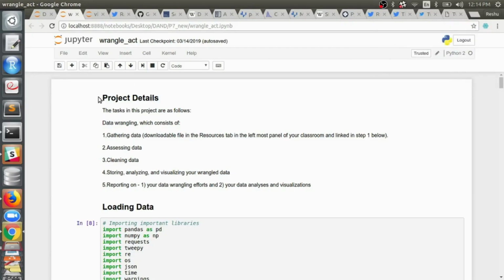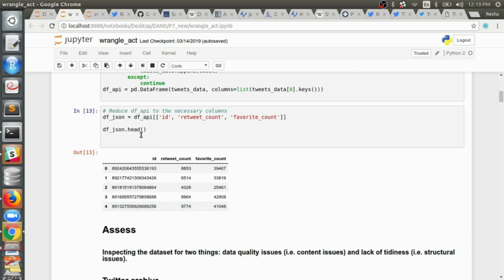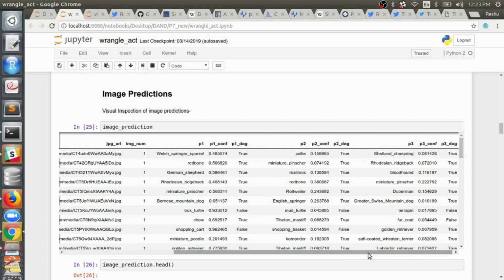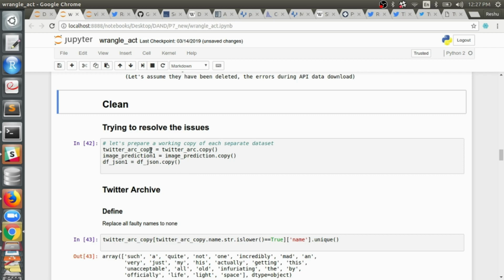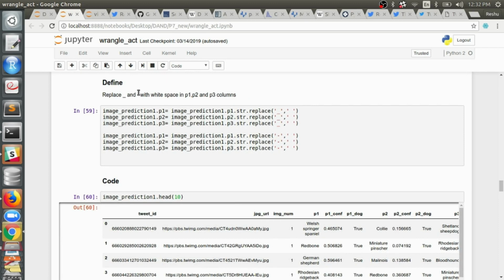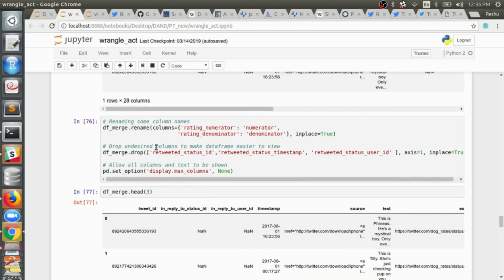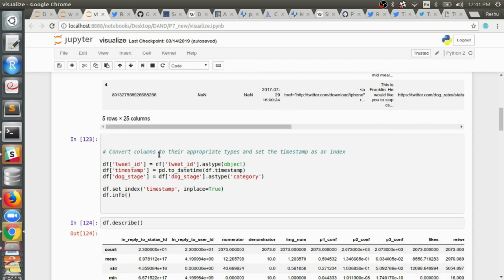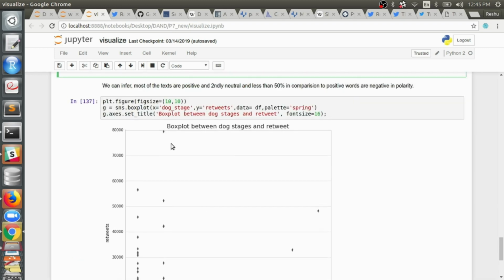Data Wrangling [ Step by Step ]